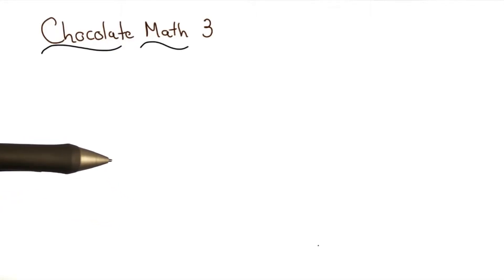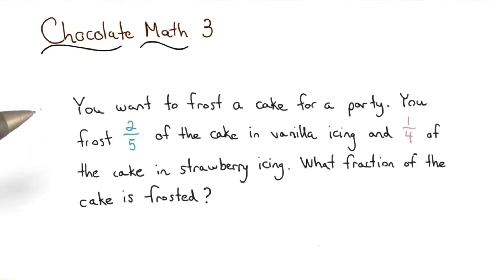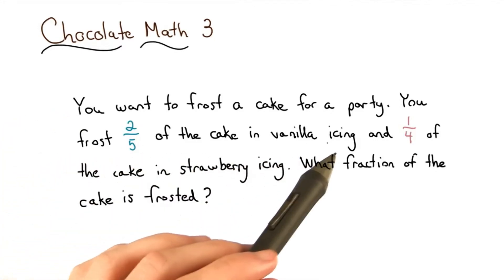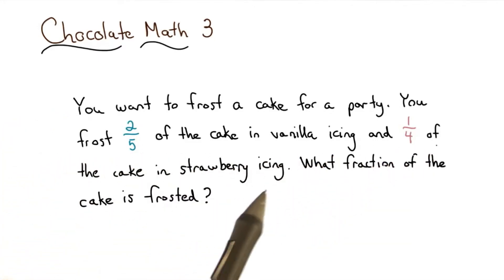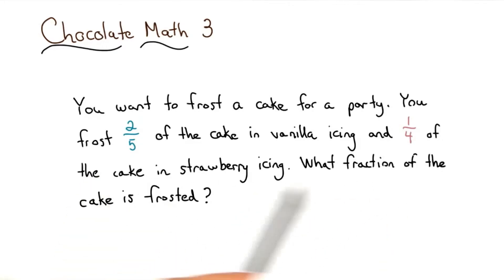Chocolate Math 3 - Visualizing Algebra